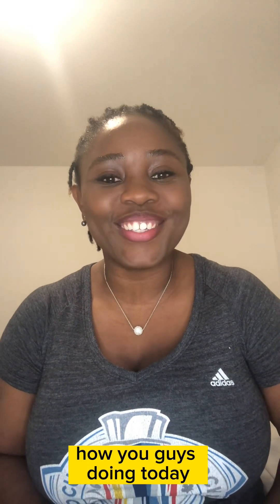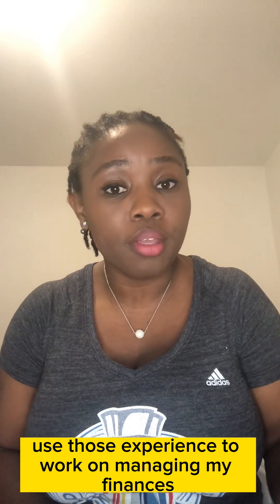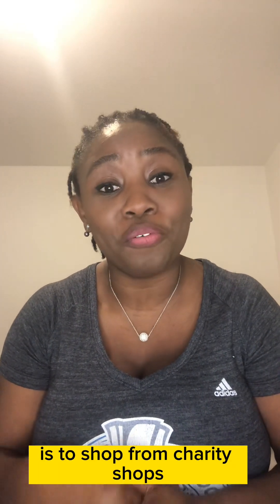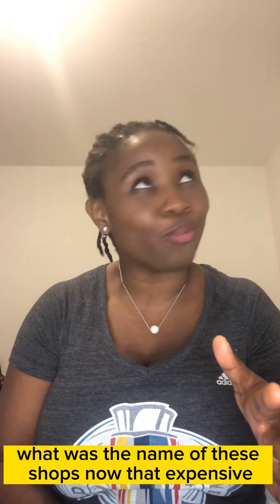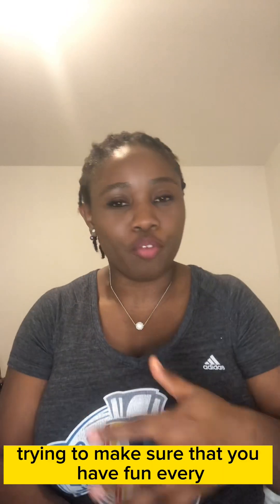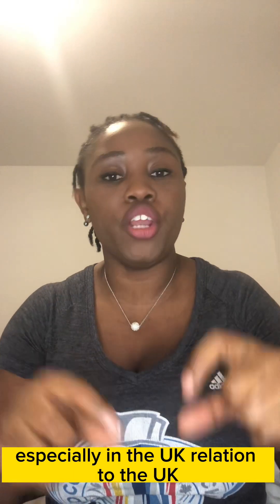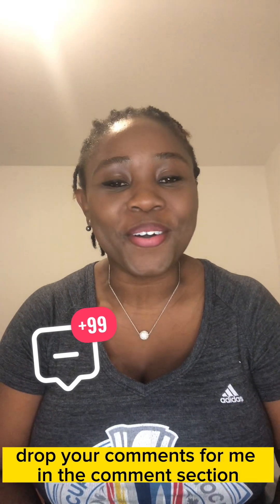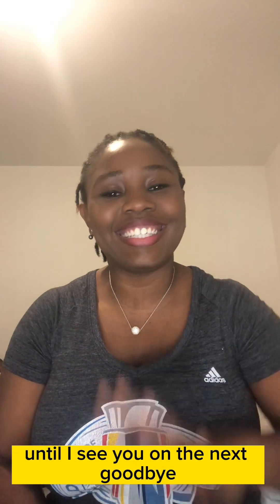How to manage your finances and stay rich as a student in the UK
Living life at your terms is still the best form of approach when it has to do with your finances in the UK as a student.

Watch me share 5 most important tips to managing your finances and staying rich as as a student in the UK. 😄

Trust me, you do not need so much to look drop dead gorgeous and happy.

Just watch & share.

to register & join me for our book launch

To get the ebook on maintaining a healthy sex life when trying to conceive,

To get my meal plan book for African mom's and babies

If you need to talk with me, book a session, or donate to our organization kindly send a private message using this

Watch my last video on How to lose 5kg of baby fat, 8 weeks postpartum

Before your pay for therapy - Why Therapy is a miracle to our generation.

How to deal with anxieties - Every day, I wonder If I will ever CONCEIVE, here is how I deal with my anxities.